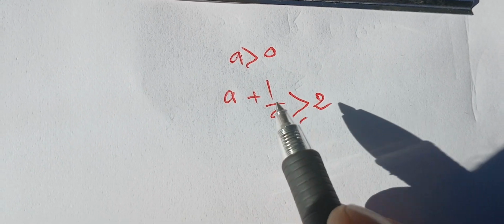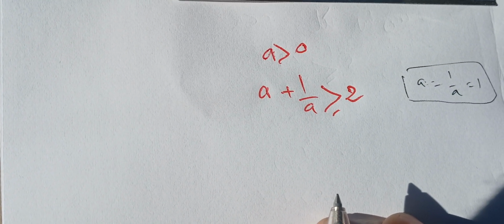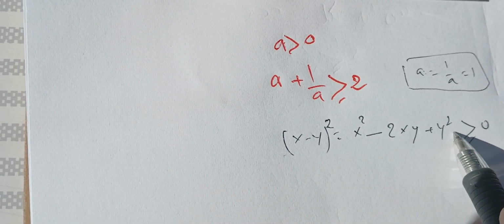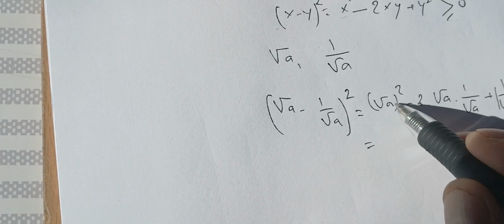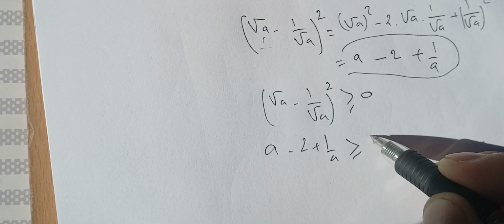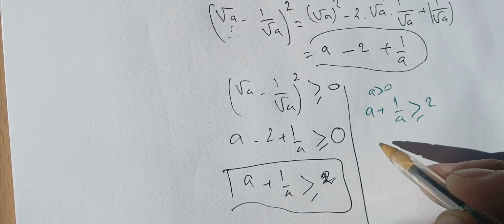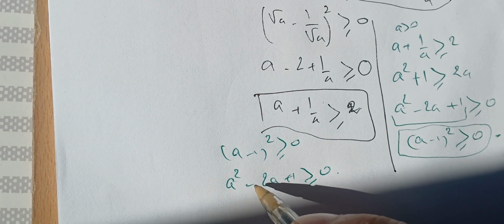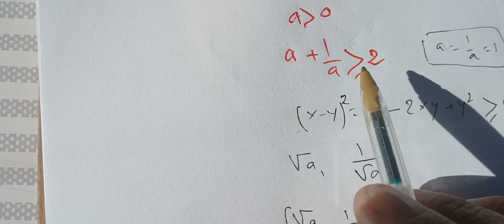The sum of any positive number and its inverse is always bigger or equal than 2. Elementary proof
The sum of any positive number and its inverse is always bigger or equal than 2. Elementary proof#maths howtosolveolympiadmathproblem rollestheorem education olympiadmathematicalquestion calculus gcse putnam mit bee integration stanford math competition.